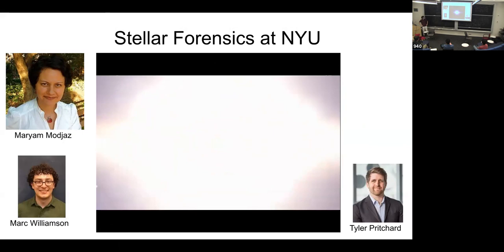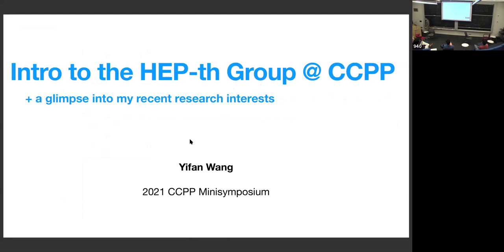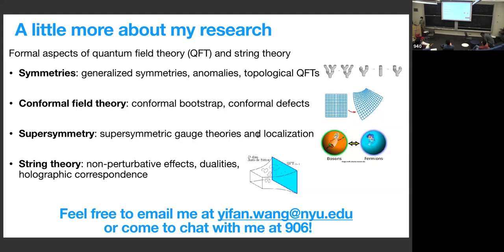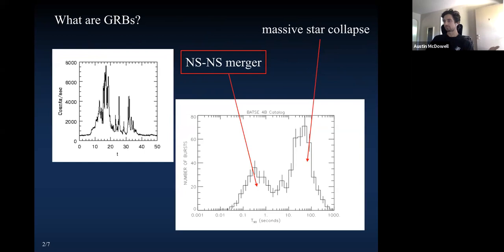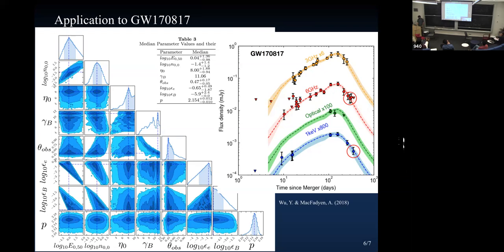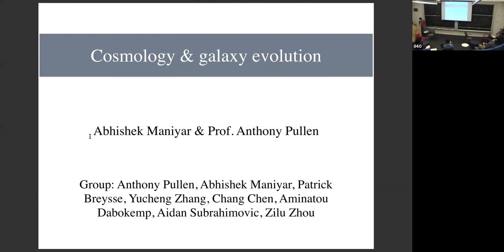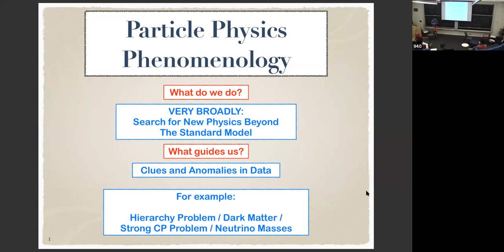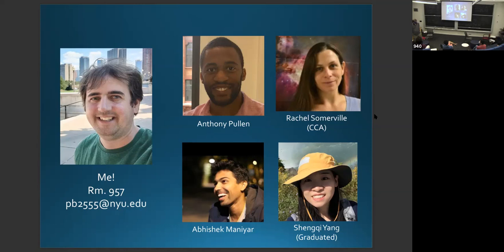CCPP Brown Bag Sep 20, 2021 - The Minisymposium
CCPP Brown Bag

The Minisymposium